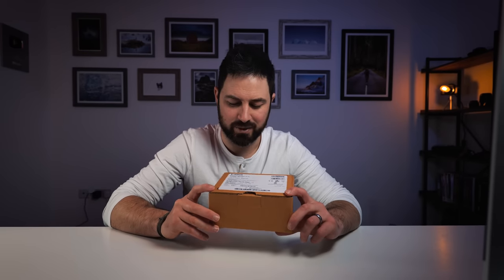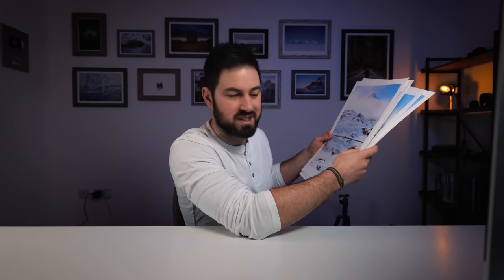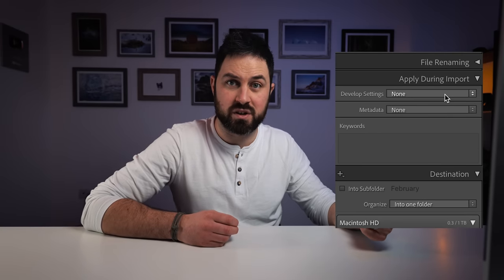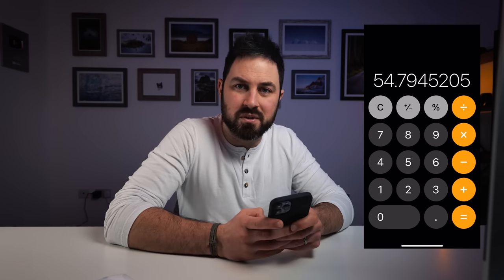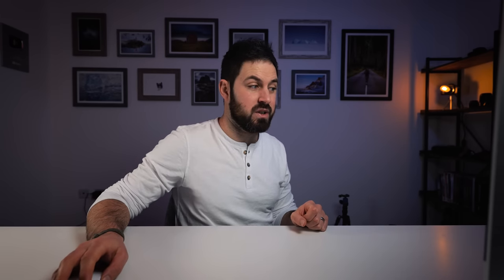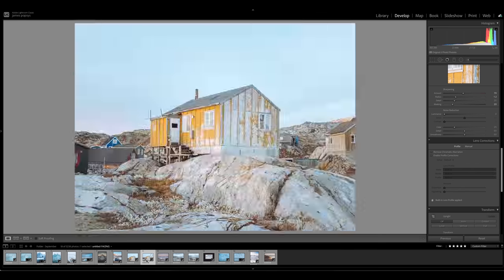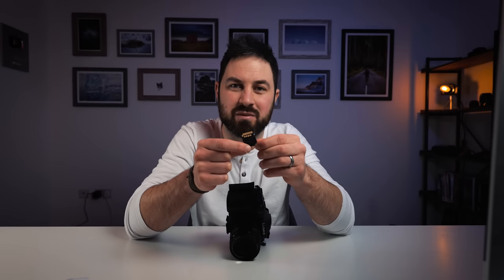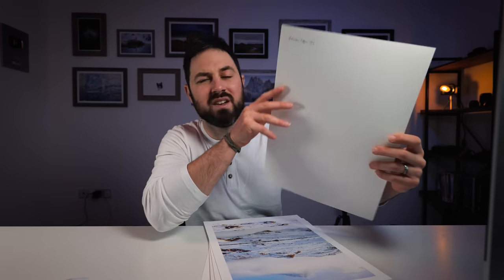The Best Feeling in Photography!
This week I had fun printing photos that I didn't even know I'd taken. Thankfully, I import all photos I ever take, meaning I can go back and rediscover moments with my camera that otherwise would've been lost. In this video I explain how and why, and i think it's the photography jackpot!

0:00 Printing problems
2:03 The photography jackpot
10:00 Sponsor message
10:35 The best cameras
11:11 Giveaway!